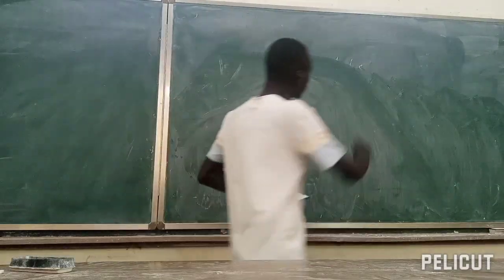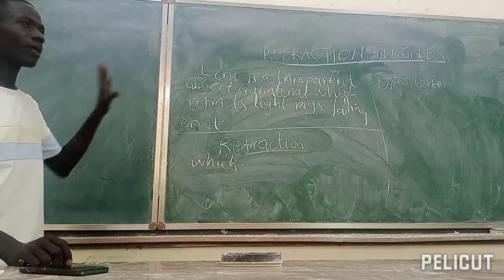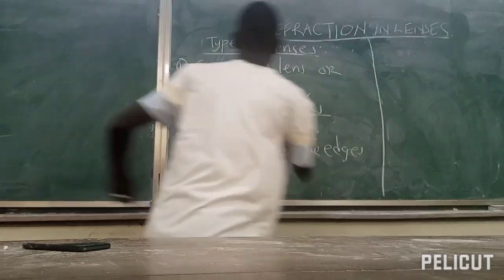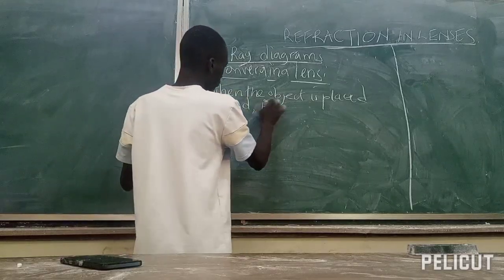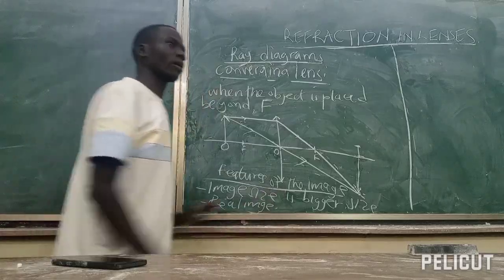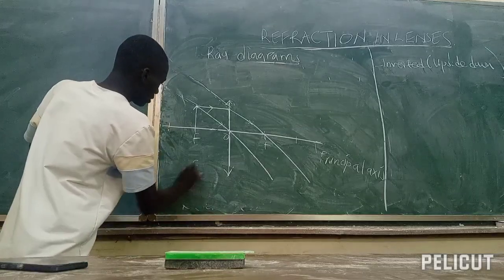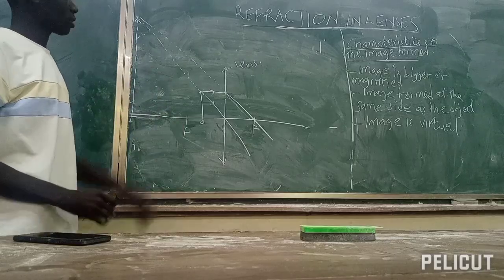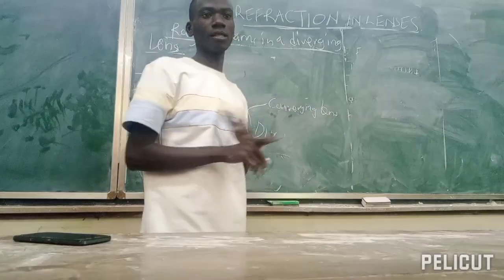September 25, 2025